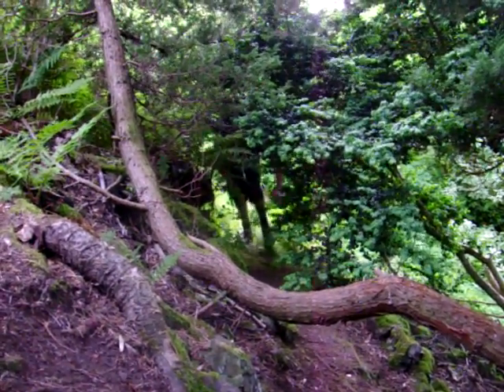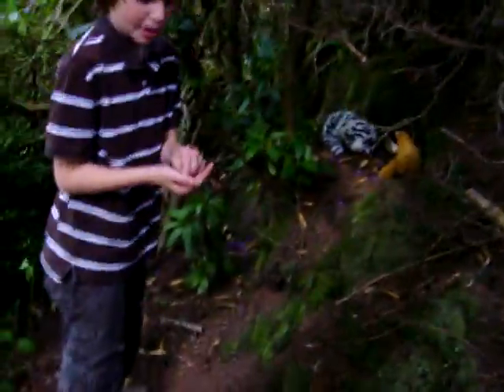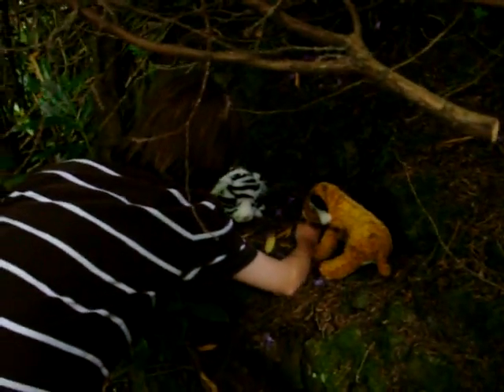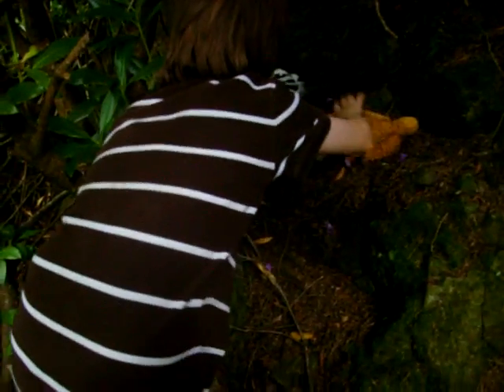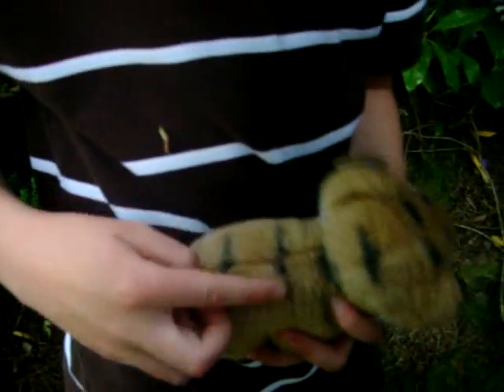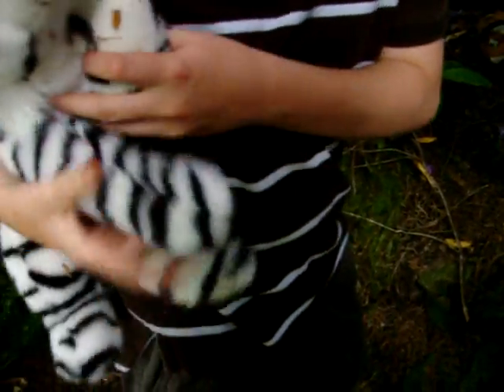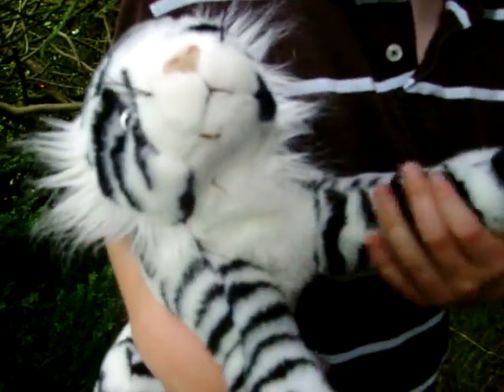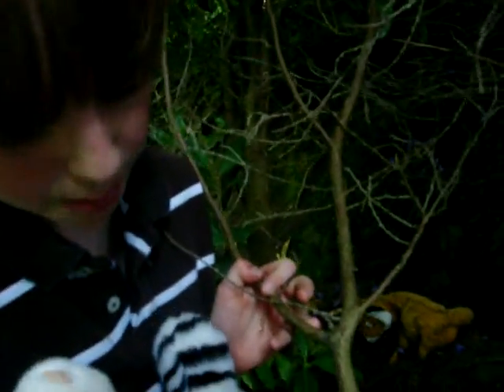pygmy tigers documentory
pygmy tigers, mother and cub, in their nest.